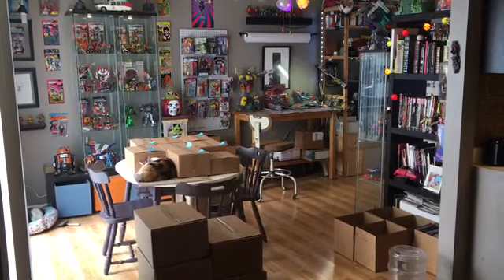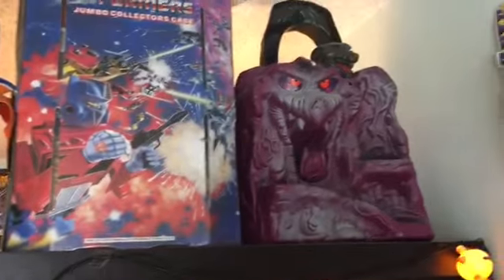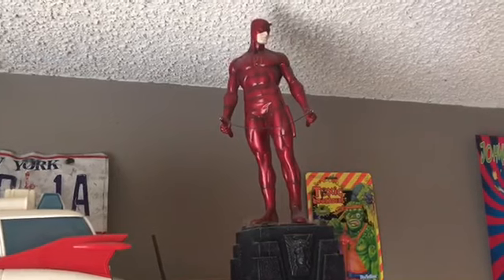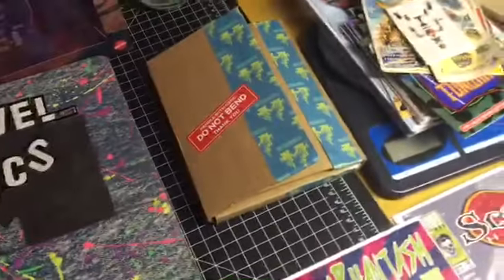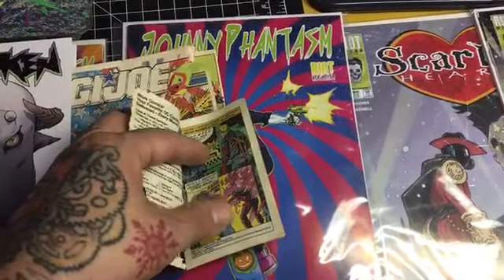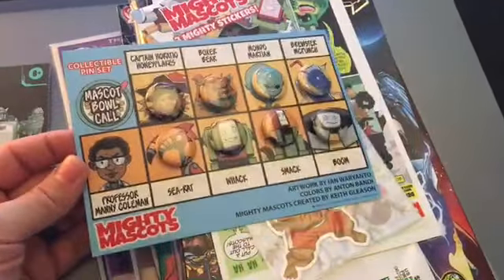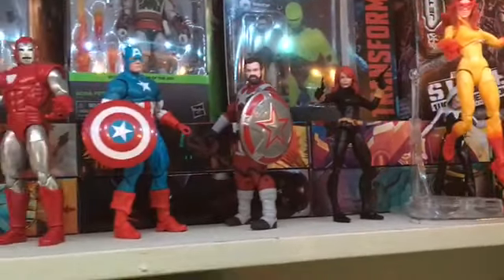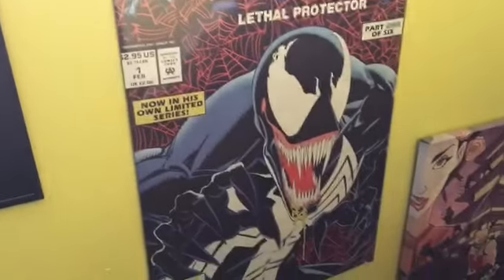Workspace, Studio and Toy Collection Tour of Riot Press Productions w/ PTP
I recorded this Sunday morning and for some reason it took me hours to get it uploaded due to some type of YT craziness. Anyways! Hope you enjoy the walk thru.

Take a look where Patrick and Whitney make and put together your orders! Not too bad!